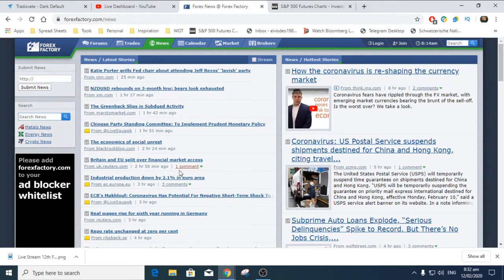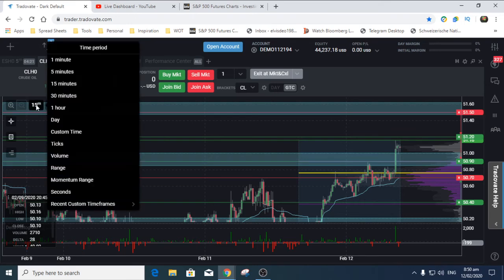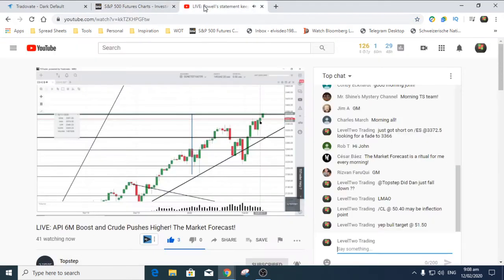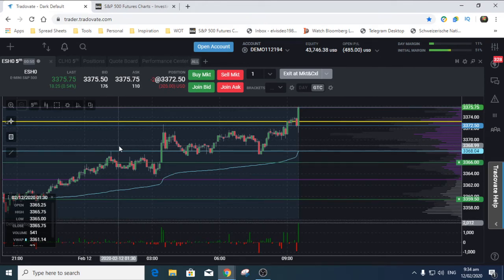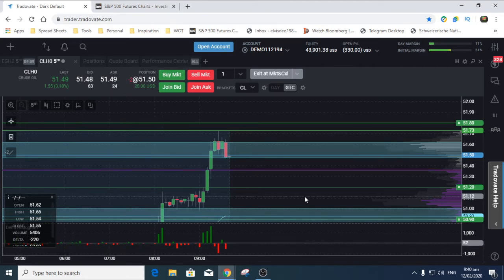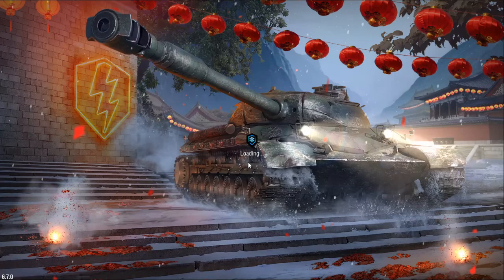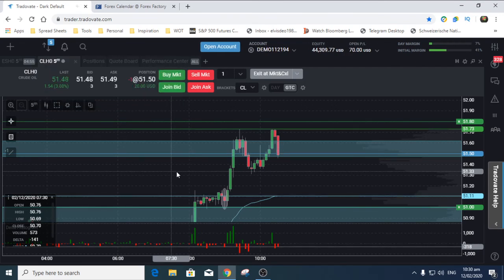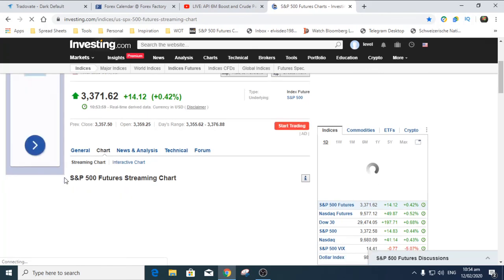Futures Trade Plan 12th February 2020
Futures Trade Plan For 12th February 2020. We will be looking at important levels where we may look for opportunities to trade of on the following products. /ES (S&P 500), /CL (Crude Oil Futures).
EIA report today.